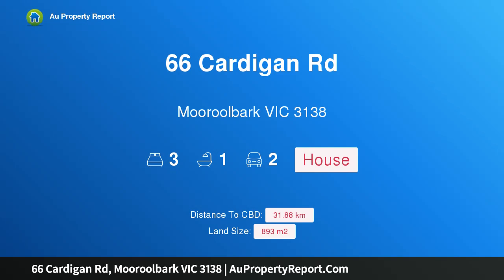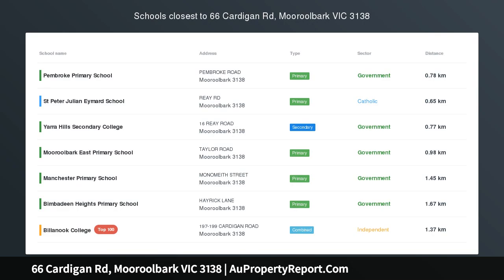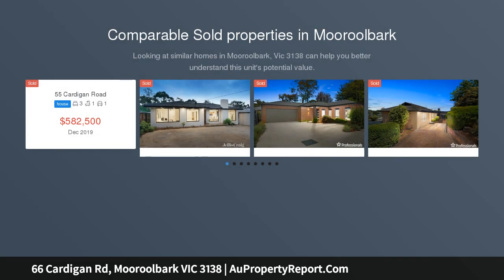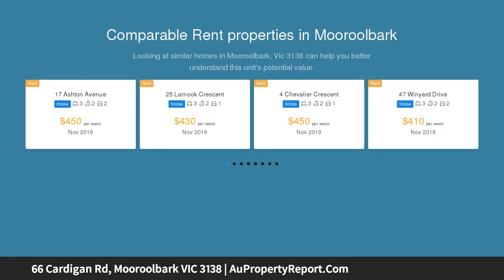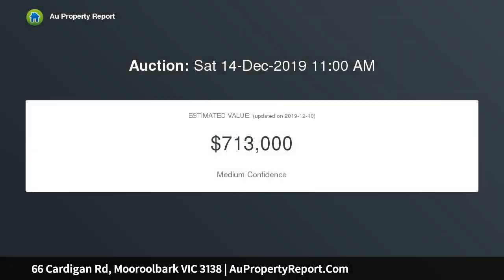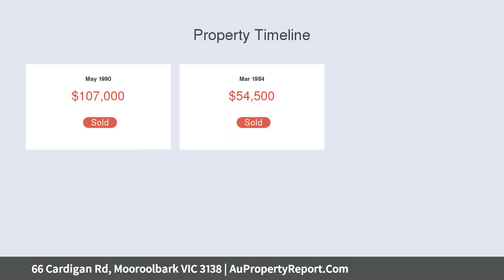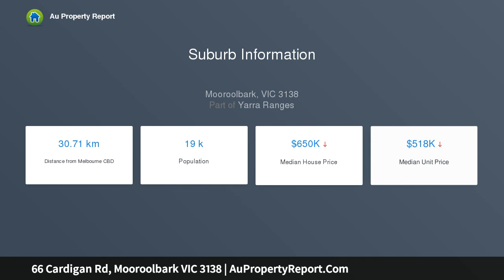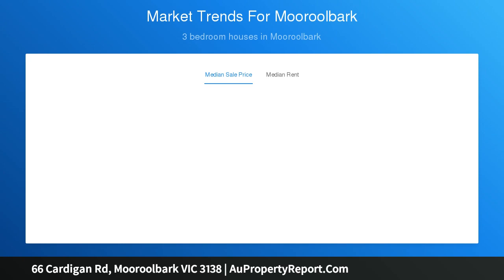66 Cardigan Rd, Mooroolbark VIC 3138 | AuPropertyReport.Com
66 Cardigan Rd, Mooroolbark VIC 3138
Property Type: house
Bedrooms: 3
Bathrooms: 3
Car Space: 2
Transform This 893m2 Property